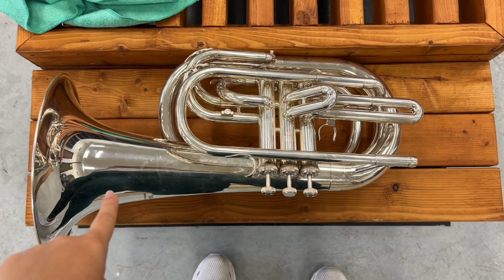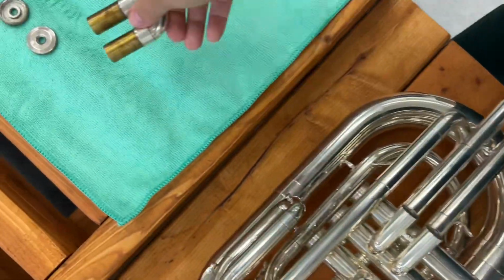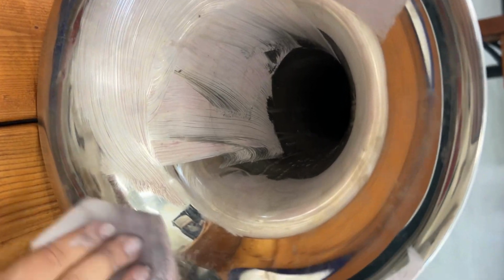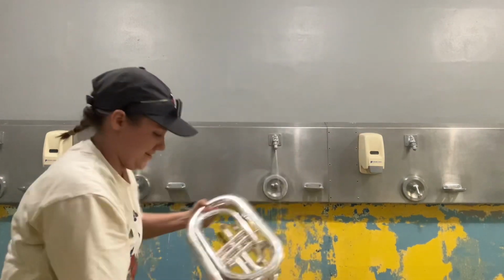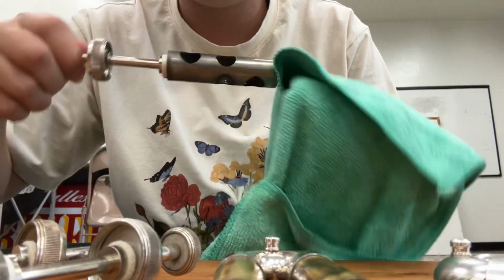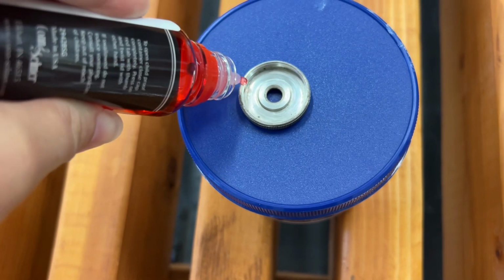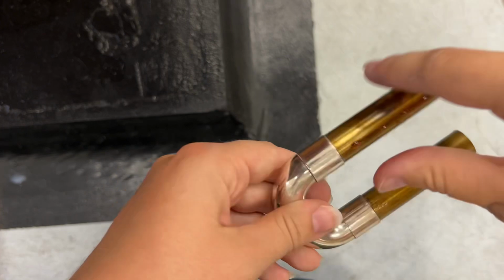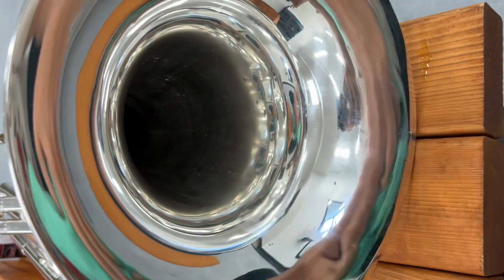How To Shower With Your Horn